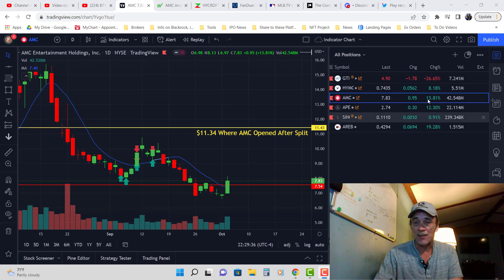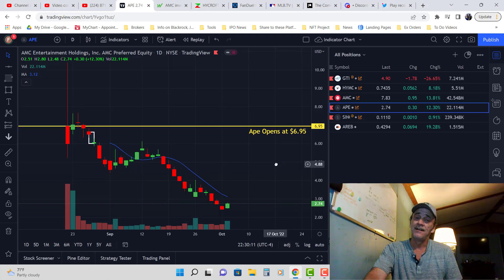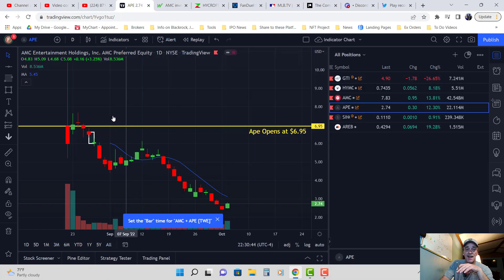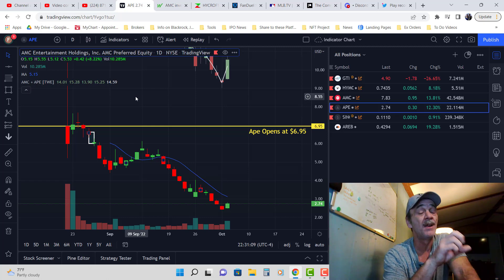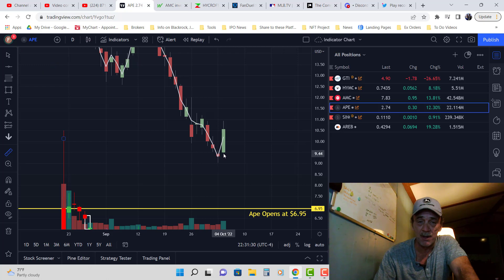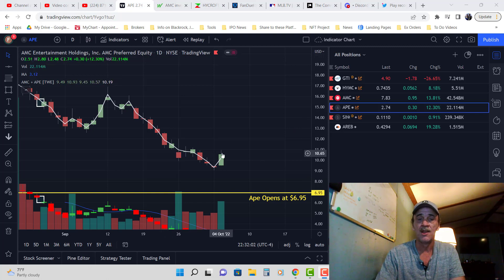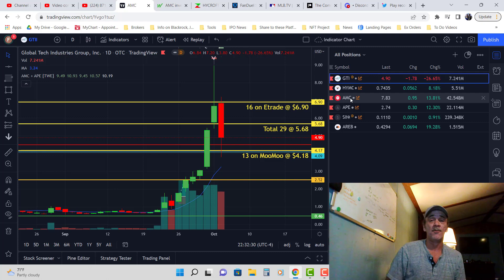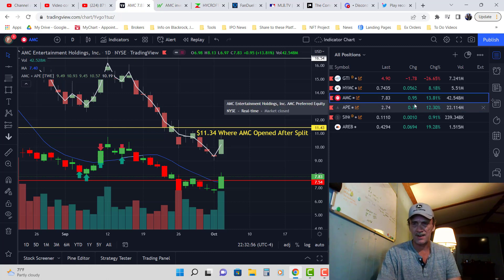You Must Have THIS if You are Going to Make It | An AMC Squeeze and APE Stock Update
Lux Algo's purpose is to help retail investors make returns by providing maximum amount of useful information to the user to make better decisions while trading.
AMC AMC squeeze, Is AMC Going to Squeeze, AMCupdate, When will AMC Squeeze, AMC Squeeze prediction, AMC Short Squeeze, AMC Short Squeeze Potential AMC Short Squeeze Explained